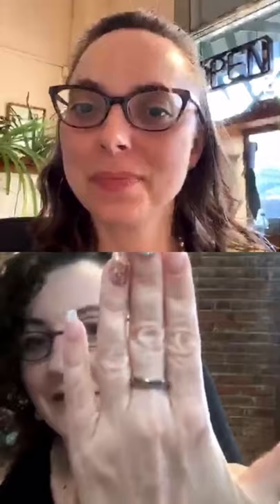Meet The Maker: Arte*Vitta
“Bespoke fine jewelry with a conscience.”

Born and raised in the wild outdoors, and refined in New York City’s storied Diamond District, Vittoria Curl of Arte*Vitta specializes in creating unique + opulent heirloom quality jewels with exceptional, one-of-a-kind gems.

Driven by a love of all things sparkly and a deep appreciation for nature, Vittoria and her team of skilled artisans combine thoughtful, impeccably crafted designs with conflict-free stones + recycled precious metals. Arte*Vitta’s work captures the myriad beauty and variety of the natural world, conveying strength + fragility simultaneously with a healthy dose of whimsy added for good measure.

A commitment to contributing in a meaningful way means that a portion of the proceeds from every sale is donated to a cause that’s close to Vittoria’s heart. Proceeds from the Beekeeper Collection are donated to The Honeybee Conservancy, the Bespoke Beauties Collection supports The Women’s Center of Southeastern Michigan, while the Oceania Collection goes towards The Ocean Cleanup – just to name a few.

An Abra-exclusive artist and Abracadabra Jewelry’s General Manager, Vittoria represents the best of what sets us apart: incredible + unusual designs, exquisite craftsmanship, ethically sourced materials, and a devotion to supporting our community and beyond.